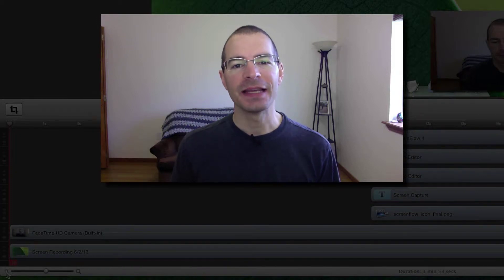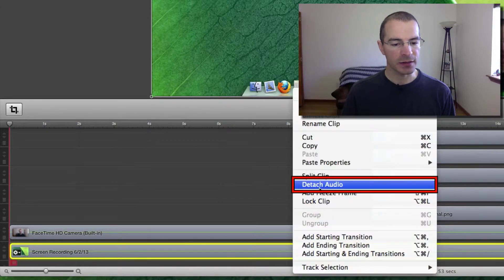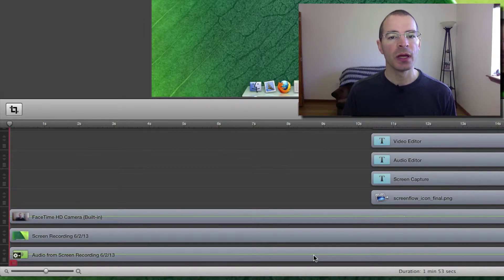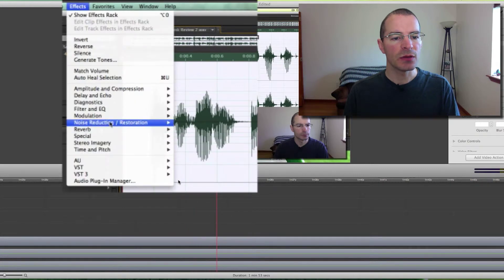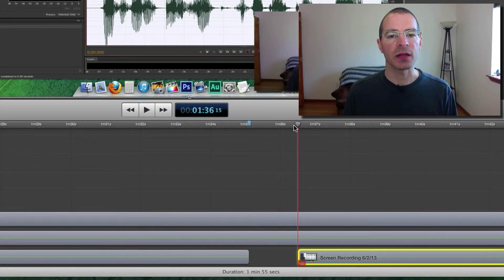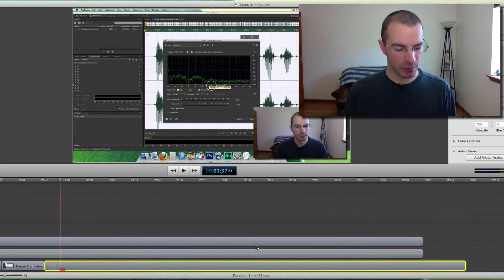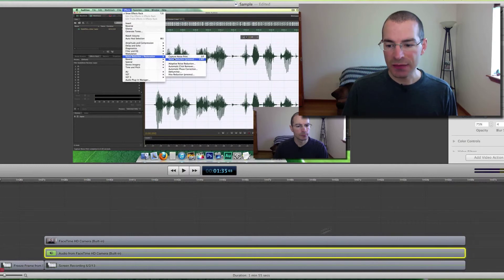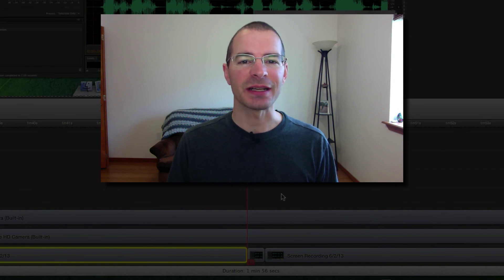ScreenFlow 4 Tutorial 10: Detaching Audio and Freeze Frames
This is the tenth in a series of Tutorials about ScreenFlow 4. In this video,  I talk about detaching audio and freeze frames.